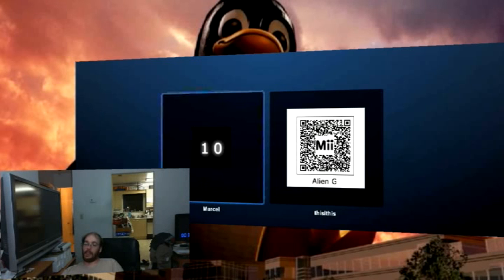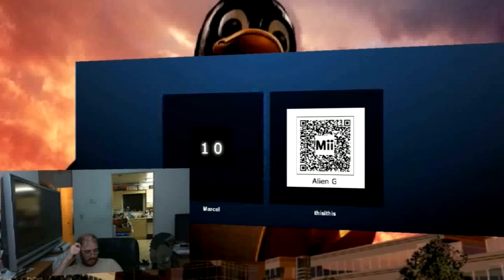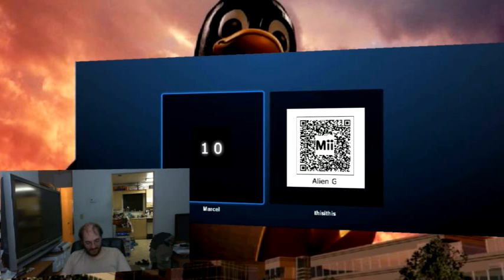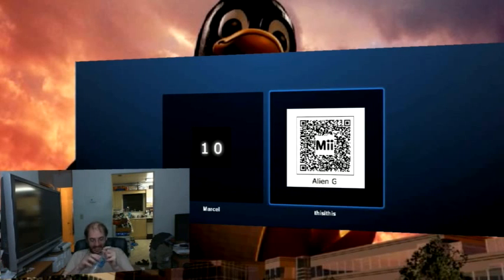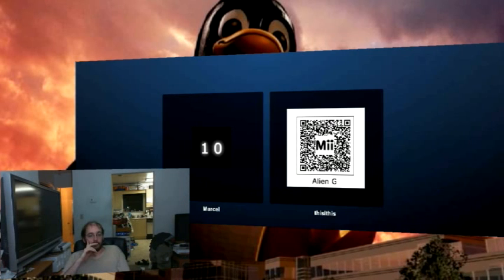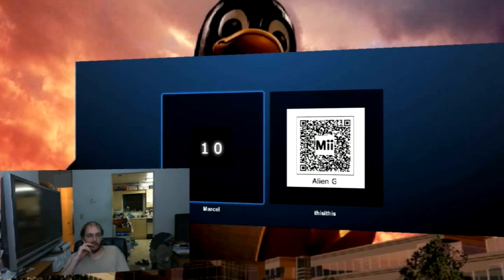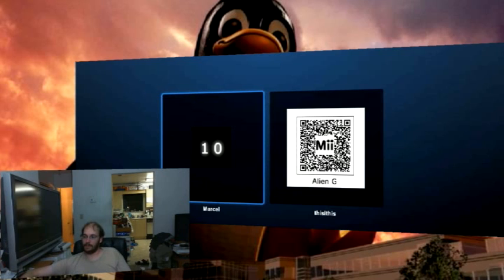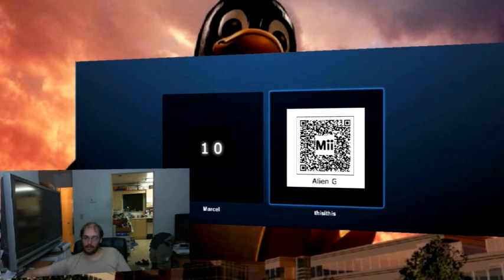Oracle Vs Google : Bad instructions from the judge?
Tech Babble S3 E63 :
05/01/2012

OK know this is being re hashed to death, but honestly wanted to take a fe min to address just what the jusde has told the jury to do. And honestly how in IMO it is not giid to tell the jury to ignore the law to make decide their verdict... The jury is affective being told to disregard the whole key issue of the case, and render a verdict independent of the law, that the judge will then decide if it should be applied or not. Not sure that is correct. The 2 main issues are can APIs even be copyright, and can you retroactively change a license agreement?